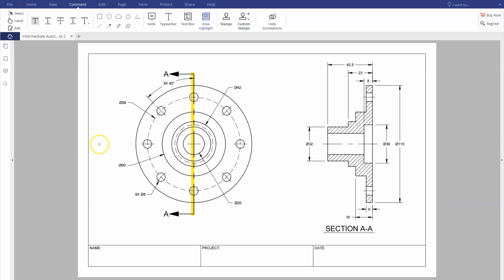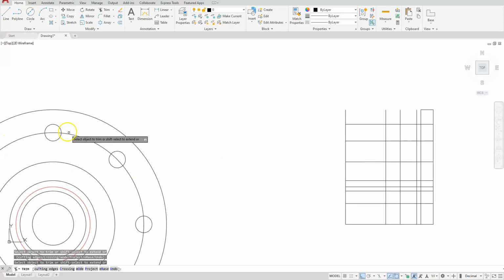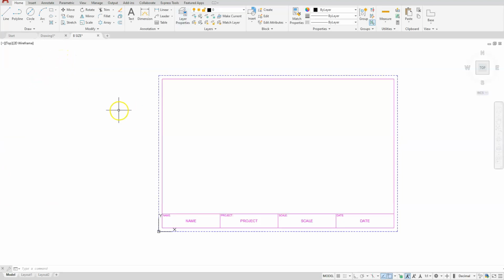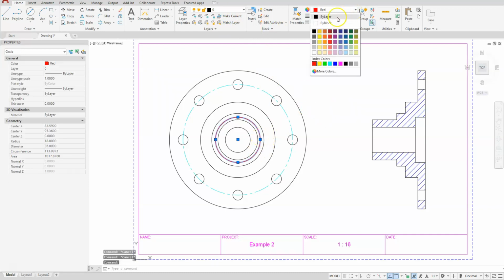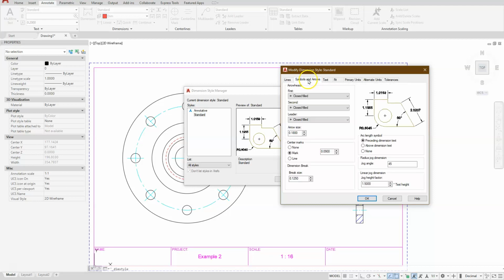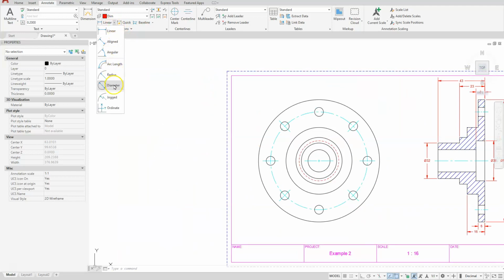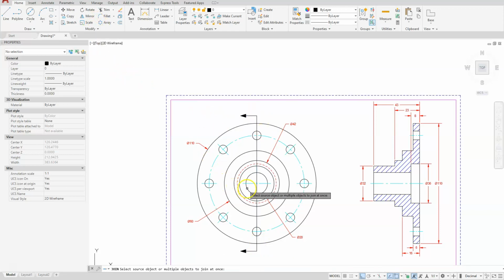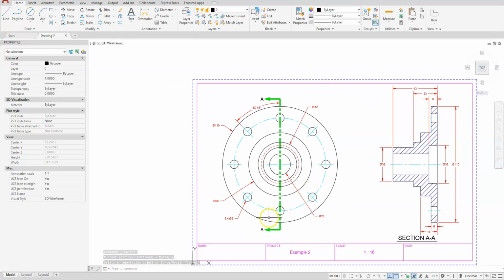Intermediate AutoCAD - Model Space, Section Lines, and Arrow Heads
This video demonstrates how to create an object with a title block using AutoCAD 2021. The example used was from the following text book:

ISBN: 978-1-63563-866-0